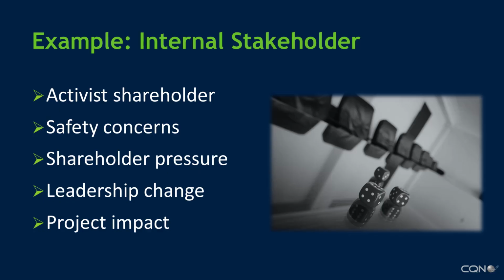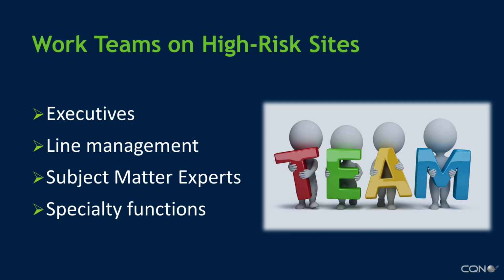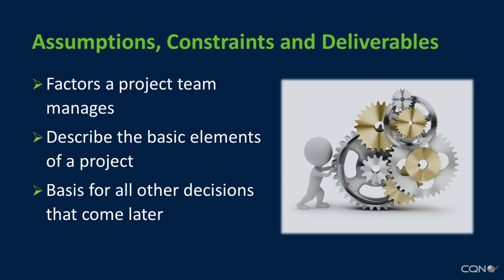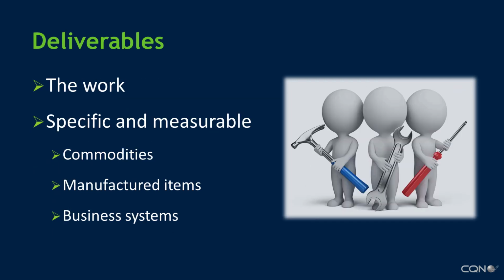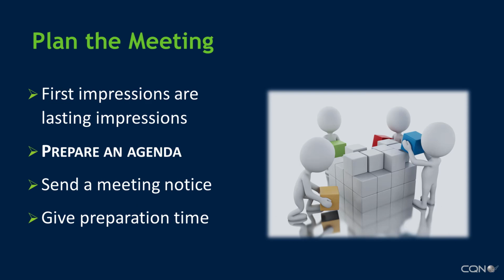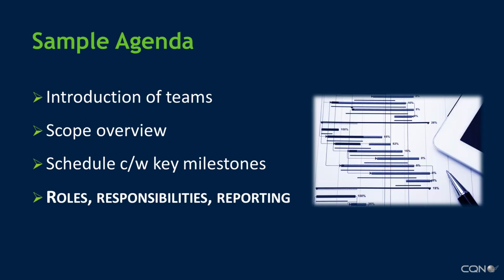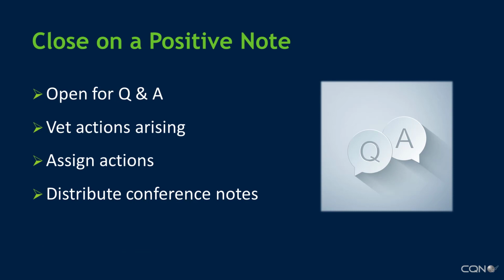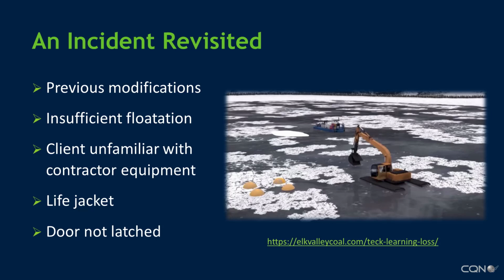Kick off Meeting Best Practices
Welcome to Unit 5
Kick-Off and Mobilization
This is lesson one Kick-off Meetings
Let's get started. This lesson covers:
• Kick-off meeting description,
• Project stakeholders and work teams,
• Kick-off meeting goals,
• When to hold and who to invite, and
• Best practices and success factors.
The kick-off meeting brings clients and contractors together to discuss a project's goals, scope, and methods of execution. When done well, kick-off meetings bring high value to a project or any set of contracted services.
First, let's review the key players and participants:

A project stakeholder can be any individual, group, or organization that can impact the project, performance, or outcomes. Generally, these are individuals and organizations who are actively involved in the project. Ranging from the client who funds the work to the subcontractor who provides a specialty service critical to the project's success. Each stakeholder, by definition, has something to gain or lose with the project's outcome. Most work scopes have internal and external stakeholders.

Project teams are groups of individuals that contribute and deliver value to a project or other defined scope of work. Teams are multi-disciplinary and may include outside resources or suppliers. Project teams are responsible for completing the work according to the schedule and specifications agreed to in the contract.

On high-risk worksites, team members include representatives from both the client and the contractor. The standard job functions that are represented are:
• Executives like project and constructions managers
• Line supervisors like superintendents, crew chiefs, and team leaders
• Subject matter experts, sometimes referred to as line support functions such as purchasing, quality, cost control, health & safety personnel, and other specialty functions identified as key to the success of the work.

It's acknowledged that in many small contracting scenarios, a single individual or a small number of key people wear multiple hats; therefore, the interface between client and contractor at the beginning of a small job may be a person or two from each organization. A field manager, for example, may hold responsibilities for organizing the work, managing safety, quality, budget control, and a host of other duties.

Kick-off meeting goals are to:

• Set stakeholder and team roles, responsibilities, and expectations
• Understand the assumptions, constraints, and deliverables that factor into the planning of the work
• Sort out the work methods, especially the work sequencing and on-site planning, and
• Establish workplace safety and quality standards
Discussion of project goals creates a common understanding of how the project will be managed, how progress will be measured, and how success will be achieved.

Assumptions, constraints, and deliverables are the factors that a project manages. They describe the essential elements of the project or scope of work and, They are the basis of all other decisions. Misreading or misunderstanding of assumptions and constraints is a surprisingly common phenomenon in projects of all types.

A well-planned and led kick-off meeting will set the tone for the work.
An outcome of mutual understanding of project goals establishes familiarity with and, ultimately, trust in project team members.
And is where the project culture gets started, so it's vital that the key players from client and contractor teams participate and move the ball forward.

Plan the Meeting

First impressions are lasting impressions, so project management best practice is to plan the meeting and follow an agenda that makes sense for the upcoming work. Prepare the agenda and send it to the attendees before the meeting so everyone can arrive prepared to make the session value-added.

Remember the key goals of the kick-off meeting and keep the bigger picture in mind. Introduce the Project Teams, Build Rapport, and Establish a Positive Culture.

Encourage collaboration through a shared understanding of project goals and processes: When project teams are aware of the goals and the means to achieve them, the likelihood of project success increases.

Establish a Firm Understanding of the Projects Assumptions, Constraints, and Deliverables: Here's where the rubber meets the road. When the project teams understand the requirements for executing according to the project plan, you are building resiliency and the ability to absorb changes when they come.

Kick-off meetings are a contractor management best practice and a key success factor of well-run projects.

Get the management commitment, plan the activity, and execute using best practices.

Your processes and outcomes will improve by doing it. The organization will build capacity, adaptability, and resilience as a result.